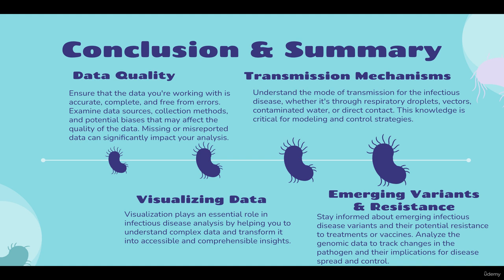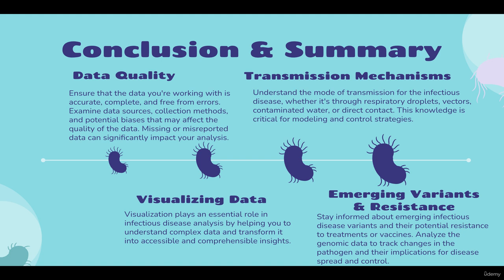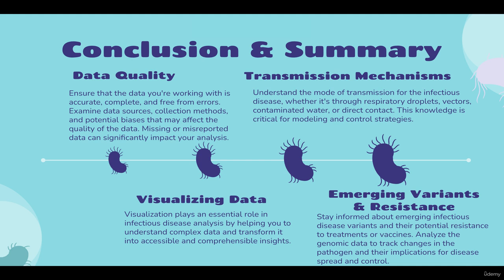19. Conclusion & Summary